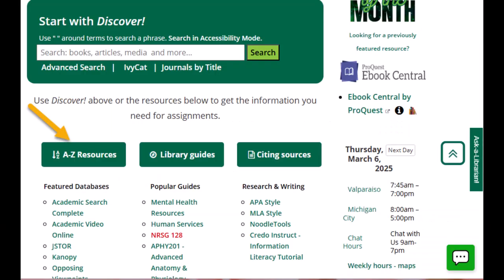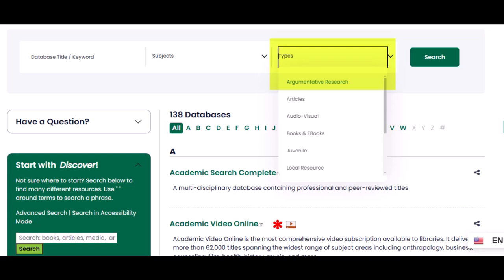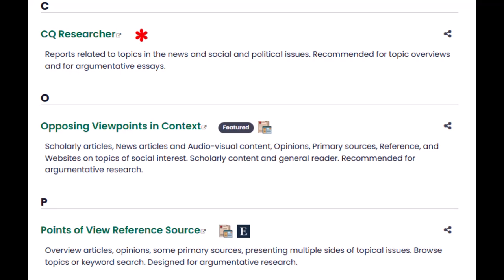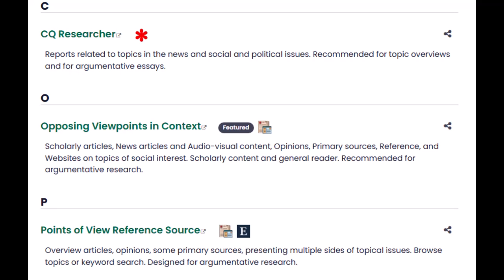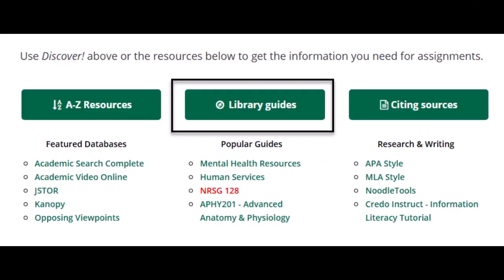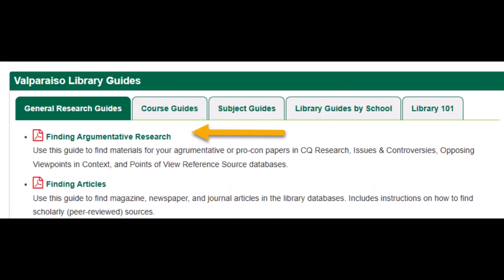How do I find resources for my argumentative papers?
Learn how to use the library for argumentative research assignments.